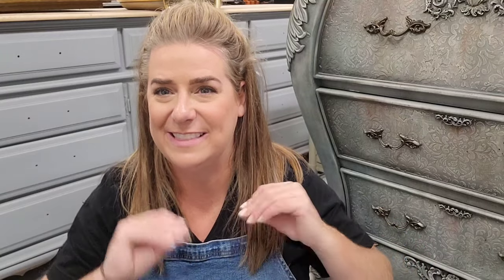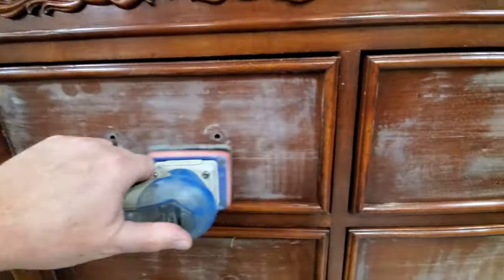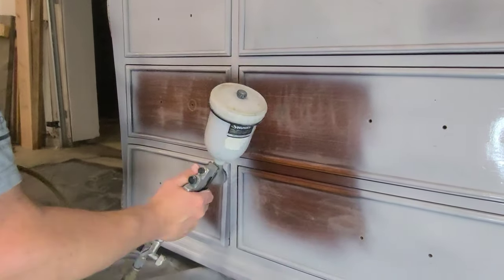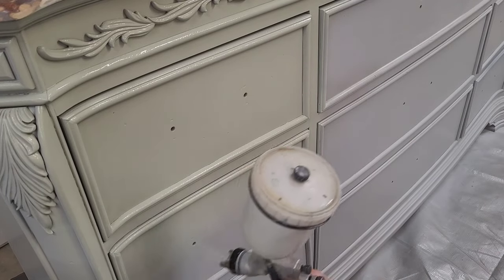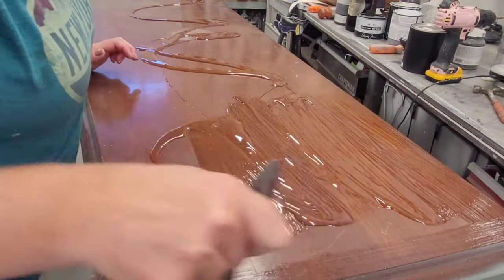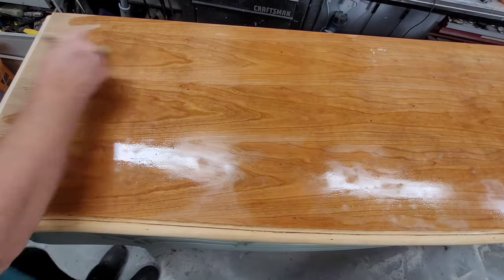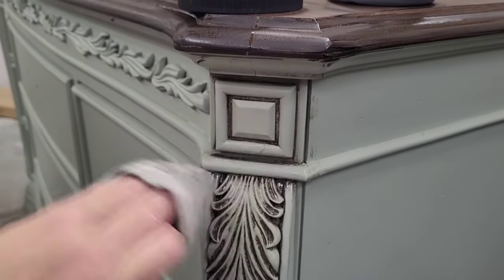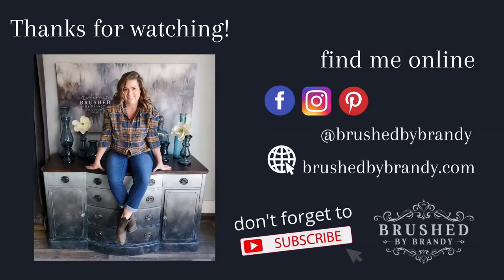Upgrade your old dresser effortlessly with one hour enamel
This modern dresser has been with me for a while, a well made piece with a dated look. I love the construction, but not the boring wood look, it has to go! A modern look needs a sleek paint finish, wise owl one hour enamel in the new color celtic fog pairs well with gold accents and a dark stained wood top for this 2 tone look. I returned the original hardware because it suits the piece so well. This one is a timeless classic now!

Materials list:

✅wise owl paint one hour enamel in celtic fog

✅️furniture legs

🔅Follow Brushed by Brandy at:
Facebook.com/brushedbybrandy
Instagram.com/brushedbybrandy